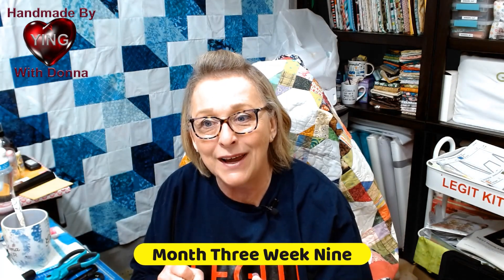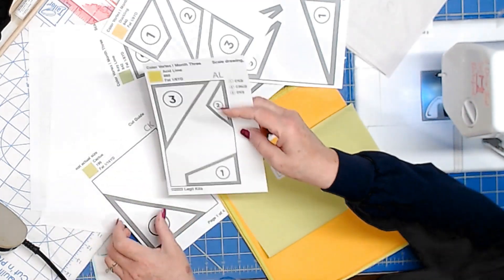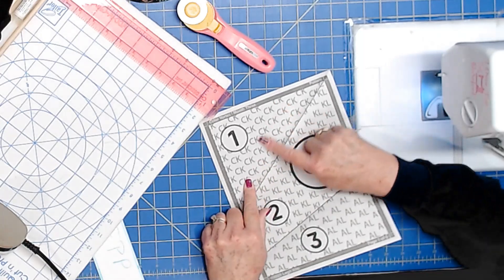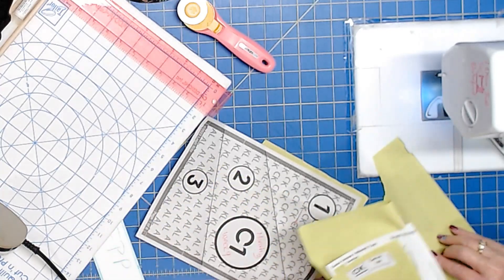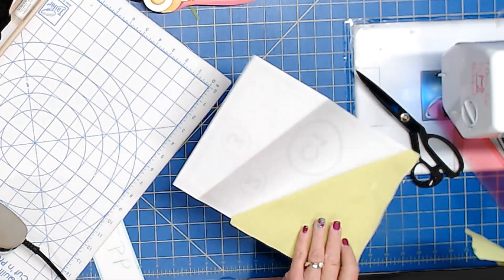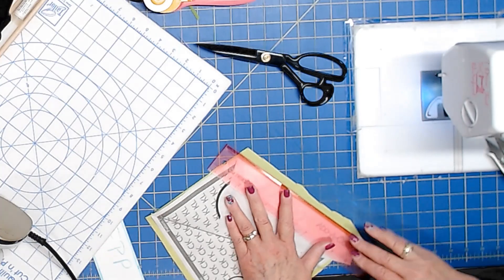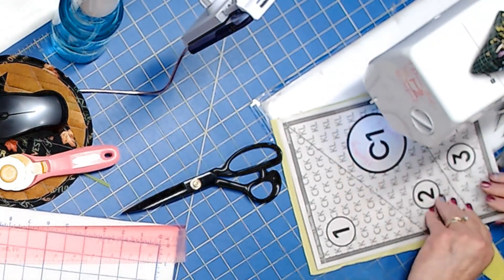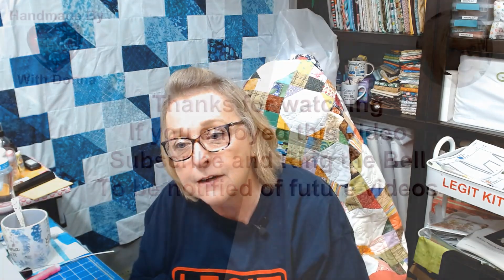Legit Kits Vortex Month 3 Week 9 Block C1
You Can Also Follow Donna